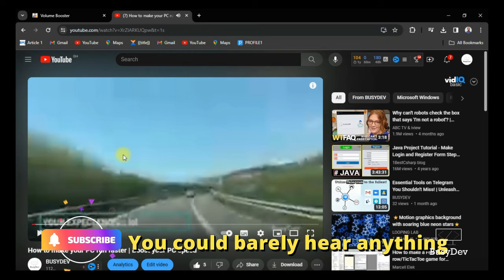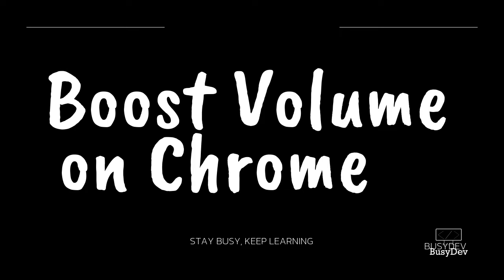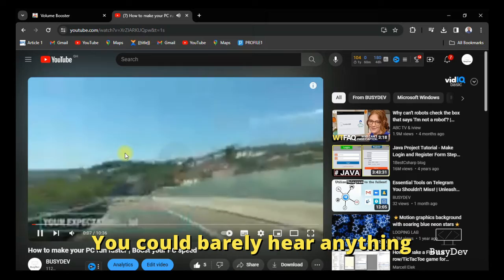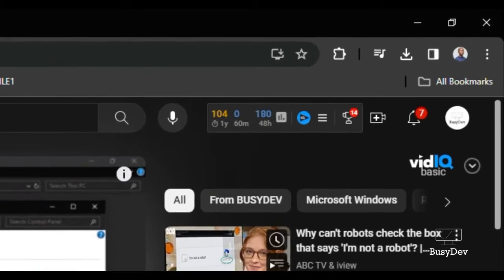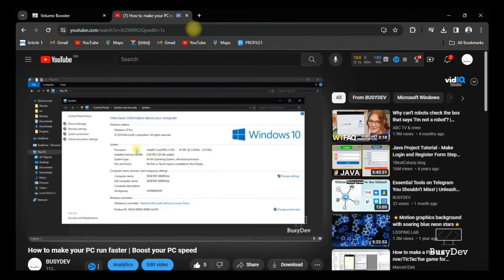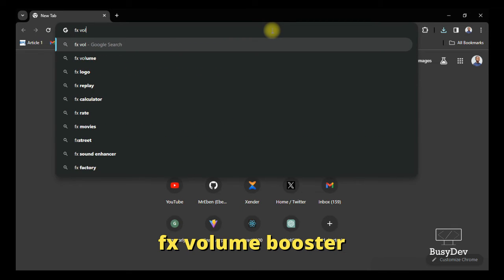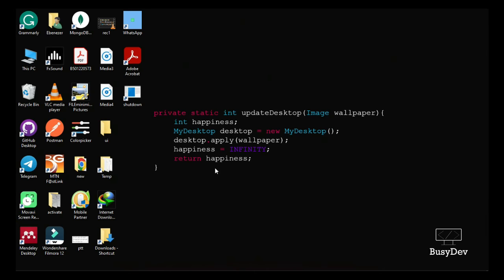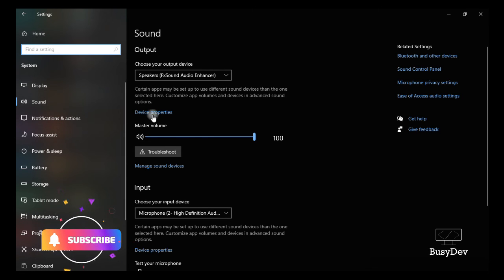How to Boost PC volume | Increase PC Volume to maximum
Are you tired of struggling to hear the sound on your computer🌚? Whether you're watching movies, playing games, or listening to music, having low volume can be frustrating. But worry no more! We've got you covered with a step-by-step guide on how to boost the volume on your PC.😆

We'll dive into various methods to boost the volume on your PC. From adjusting the volume mixer settings to using third-party software, we'll explore all the options available to help you achieve louder and clearer sound.

Let's get started and elevate your PC audio experience today!👌